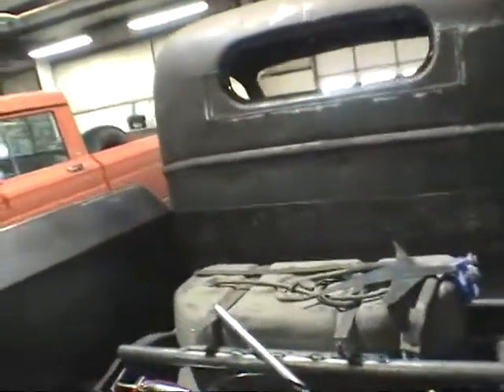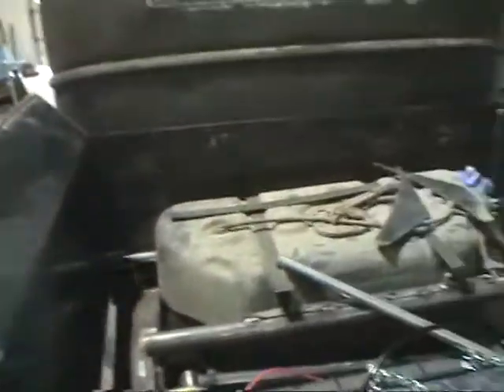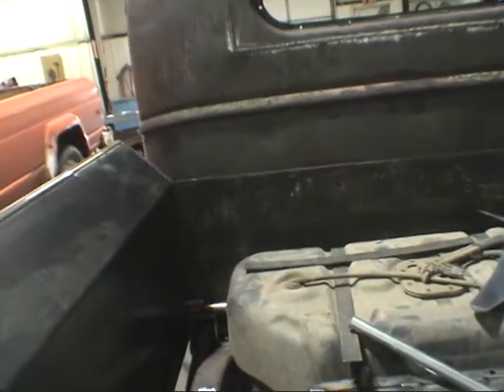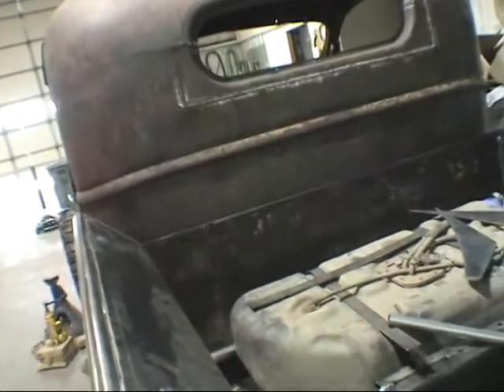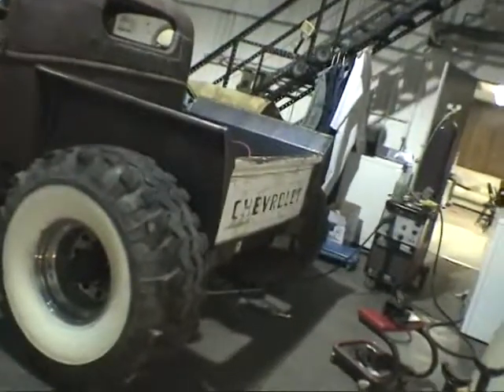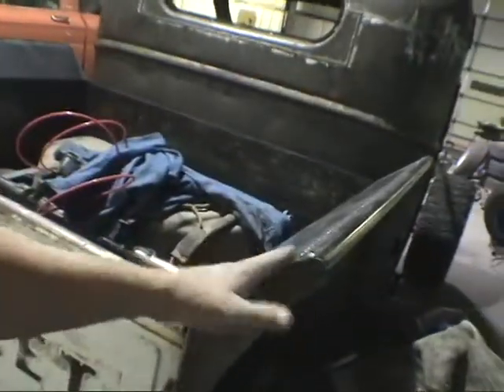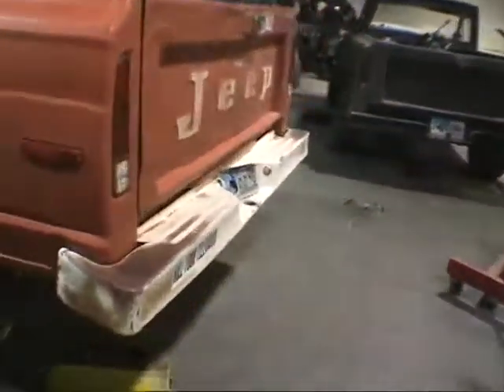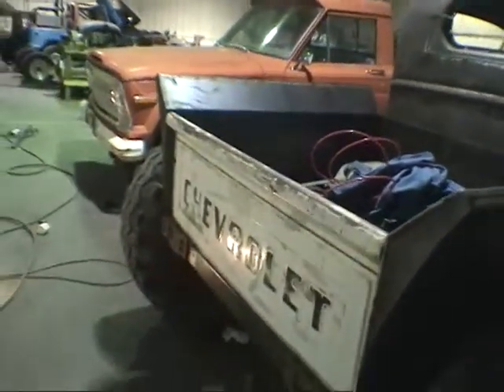Monster Rat pt5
The bed is mostly done now.